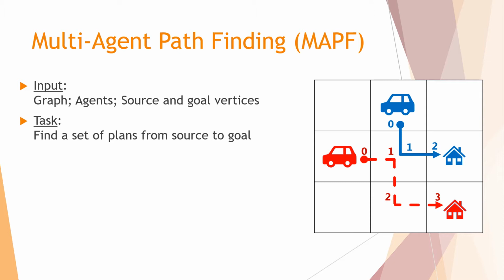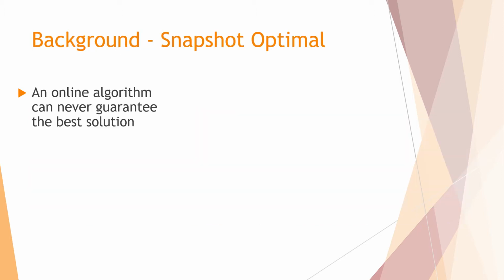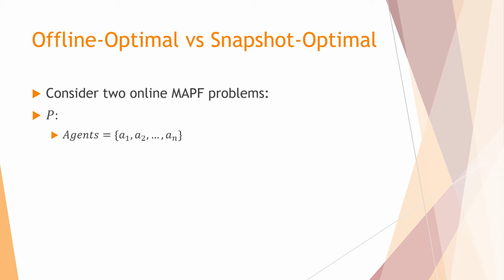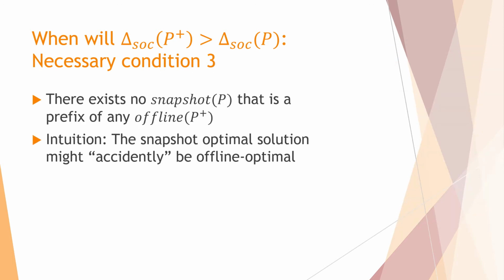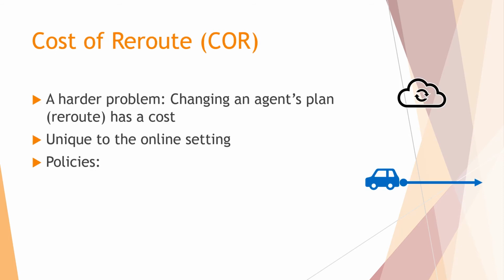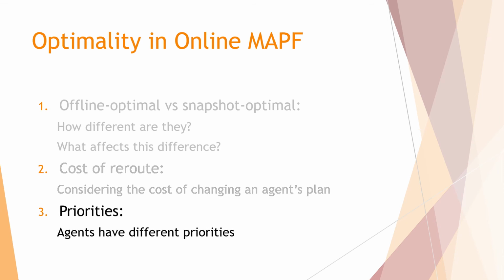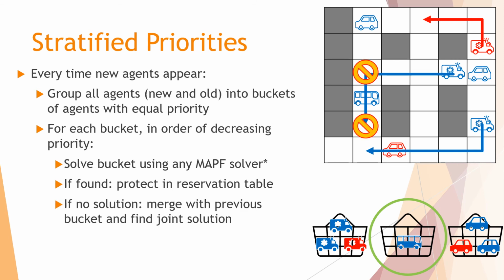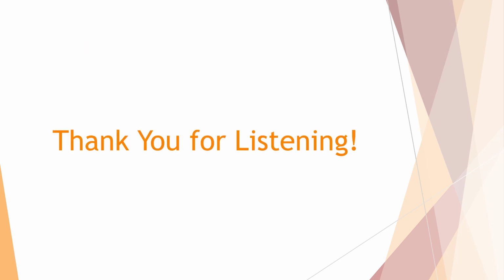AI4UM-21: Optimality in Online Multi-agent Path Finding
Presented at the 2021 AI for Urban Mobility Workshop, co-located with AAAI

Jonathan Morag, Roni Stern, Ariel Felner, Dor Atzmon and Eli Boyarski: Optimality in Online Multi-agent Path Finding